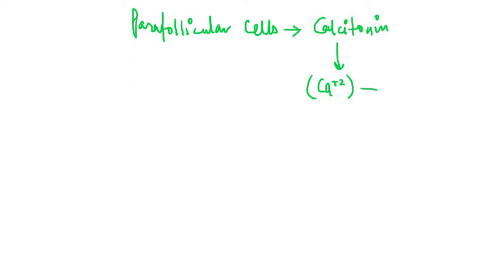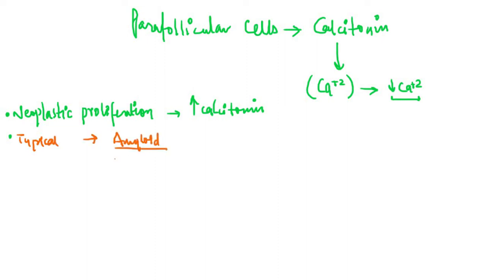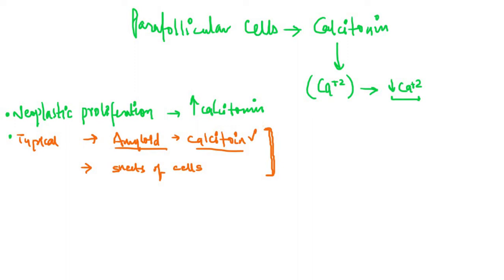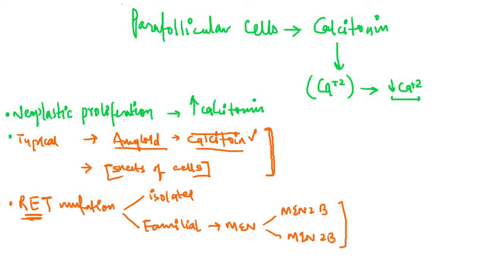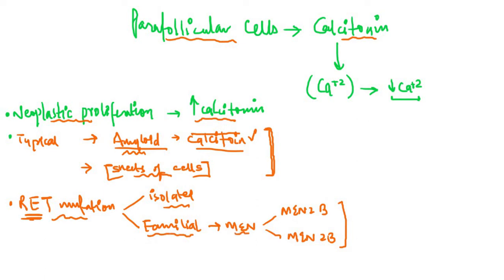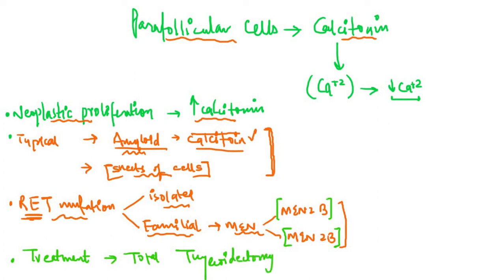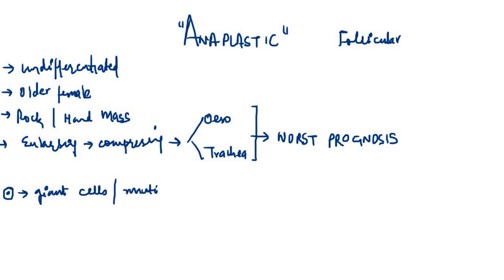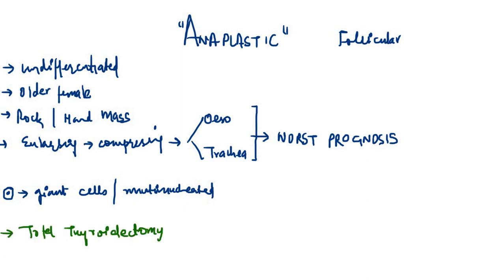Medullary Carcinoma of Thyroid | Thyroid Neoplasms made Easy | Usmle step 1 Step 2ck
Medullary thyroid cancer is a form of thyroid carcinoma which originates from the parafollicular cells (C cells), which produce the hormone calcitonin. Medullary tumors are the third most common of all thyroid cancers and together make up about 3% of all thyroid cancer cases.MTC was first characterized in 1959.

Approximately 25% of medullary thyroid cancer cases are genetic in nature, caused by a mutation in the RET proto-oncogene. When MTC occurs by itself it is termed sporadic medullary thyroid cancer (SMTC). Medullary thyroid cancer is seen in people with multiple endocrine neoplasia type 2A and 2B. When medullary thyroid cancer occurs without other endocrine tumours it is termed familial medullary thyroid cancer (FMTC).

The major clinical symptom of metastatic medullary thyroid carcinoma is diarrhea; occasionally a patient will have flushing episodes. Both occur particularly with liver metastasis, and either symptom may be the first manifestation of the disease. The flushing that occurs in medullary thyroid carcinoma is indistinguishable from that associated with carcinoid syndrome. In MTC, the flushing, diarrhea, and itching (pruritus) are all caused by elevated levels of calcitonin gene products (calcitonin or calcitonin gene-related peptide). By comparison, the flushing and diarrhea observed in carcinoid syndrome is caused by elevated levels of circulating serotonin.

Medullary thyroid carcinoma may also produce a thyroid nodule and enlarged cervical lymph nodes.

Sites of spread of medullary thyroid carcinoma include local lymph nodes in the neck, lymph nodes in the central portion of the chest (mediastinum), liver, lung, and bone. Spread to other sites such as skin or brain occurs but is uncommon.